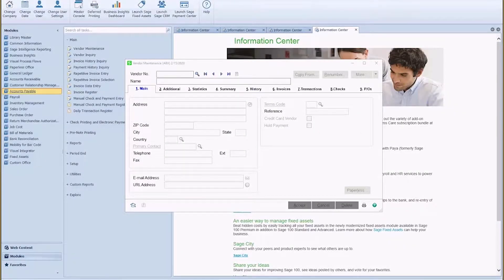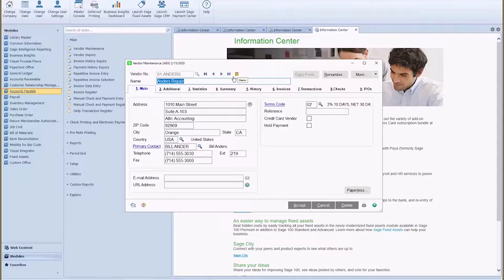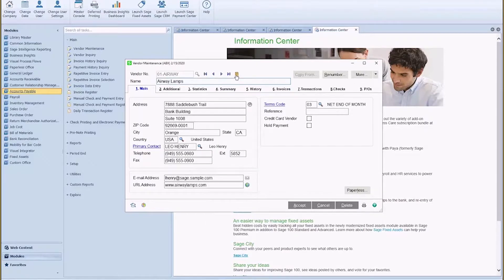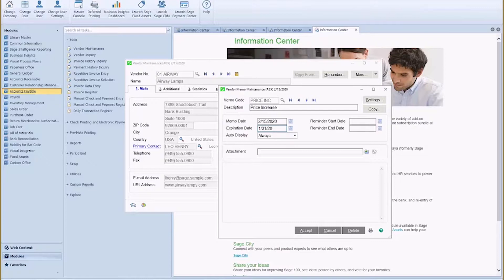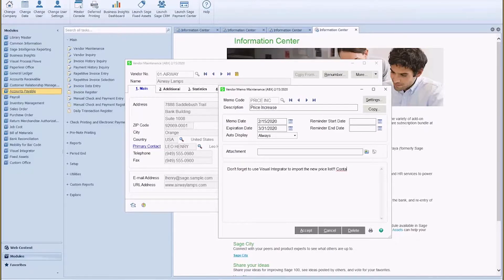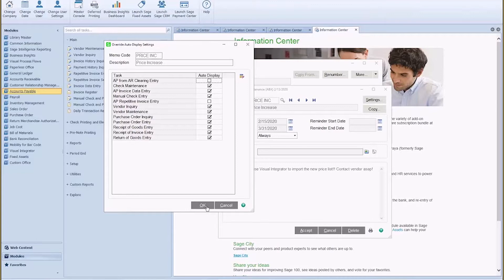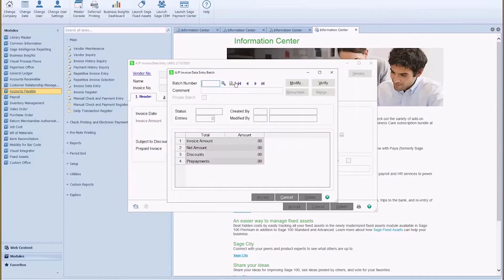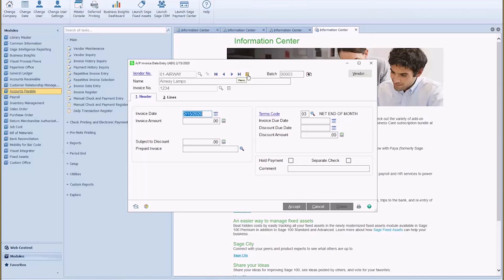How to Create a Vendor Memo in Sage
Want to know how you can easily attach a note to a vendor or customer in Sage to track or notify you of an important detail Follow along as we create a new memo on a vendor account in Sage 100 and force it to show up every time that vendor is accessed in Sage!